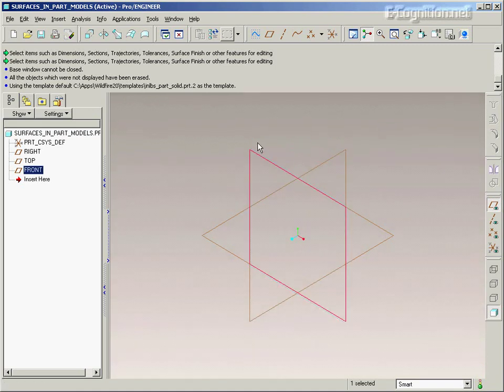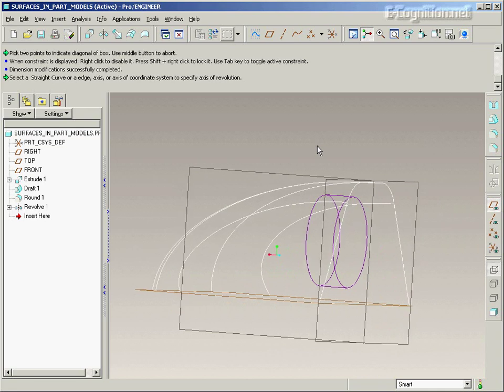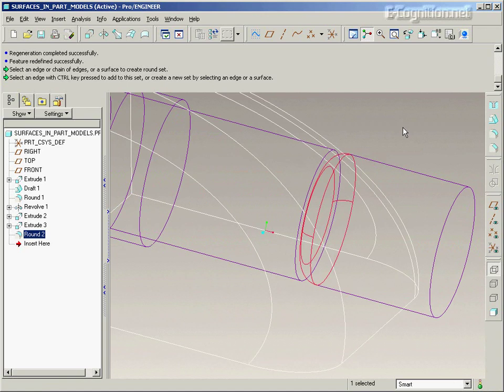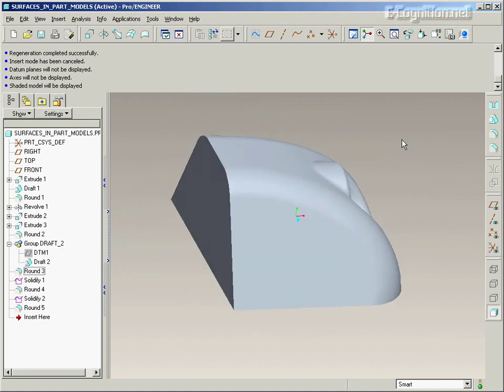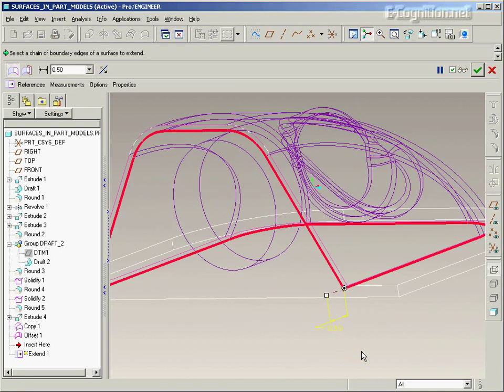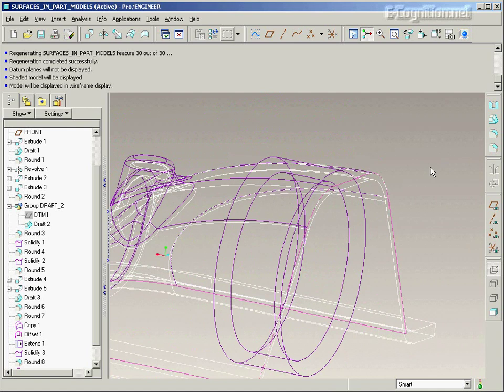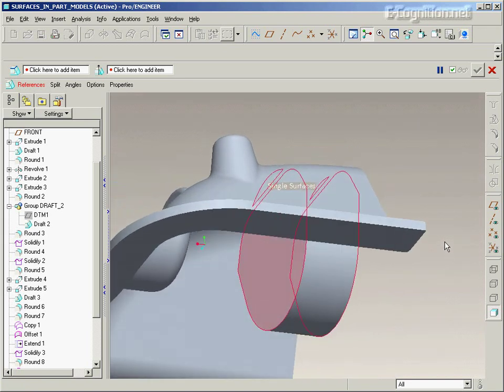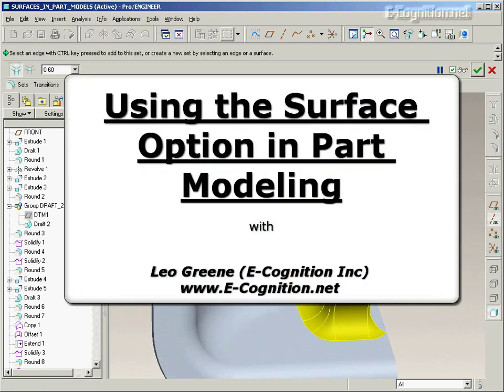Using Surfaces In Part Modeling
Learn a new and exciting way to build stability and flexibility into your models. Use basic surface features in a new way to capture design intent and strengthen your position for the inevitable changes.